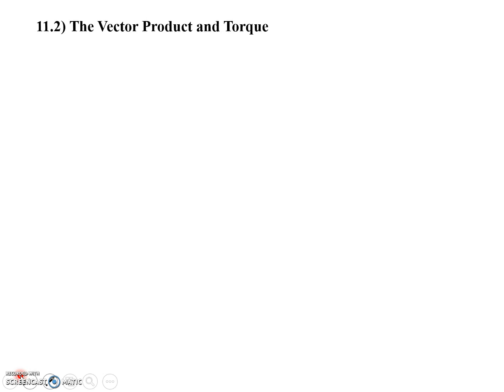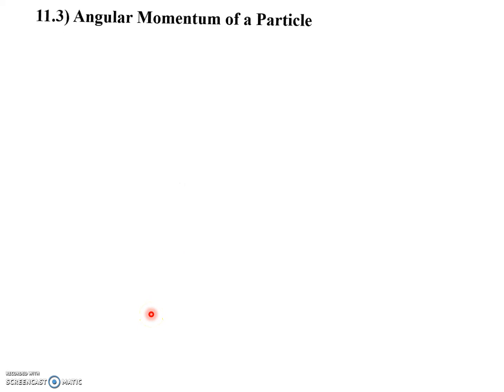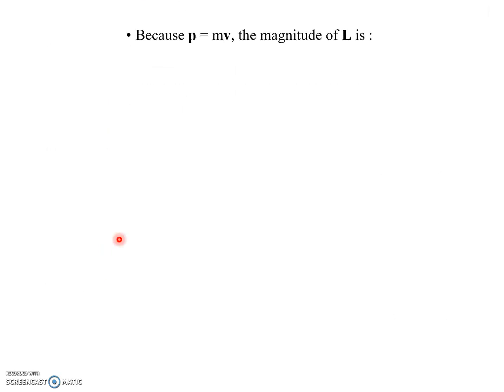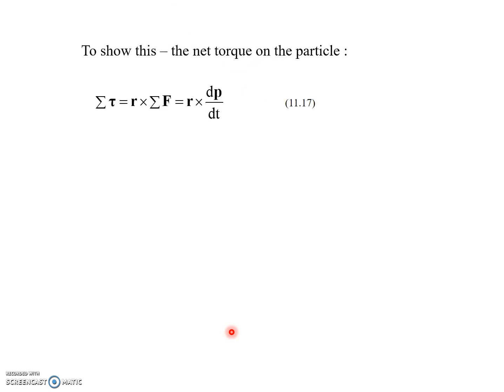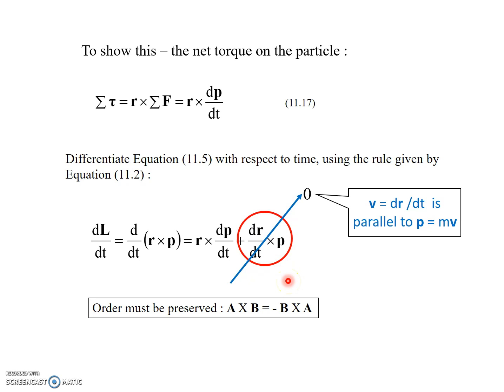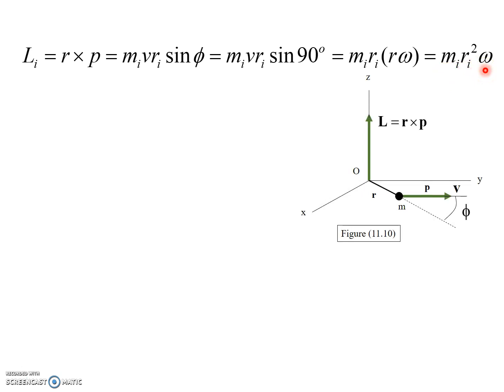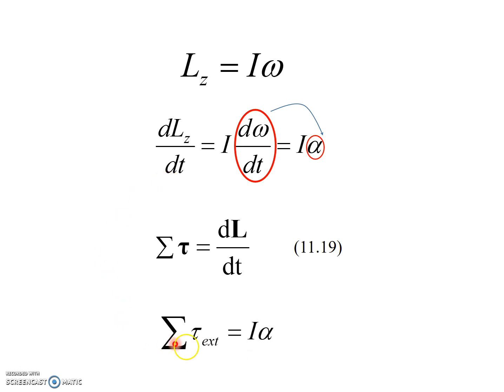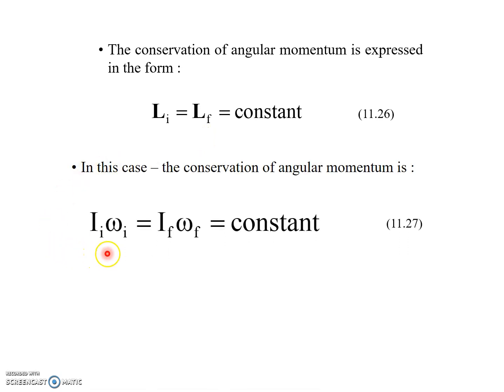PHYF115 Chapter 11 Angular Momentum